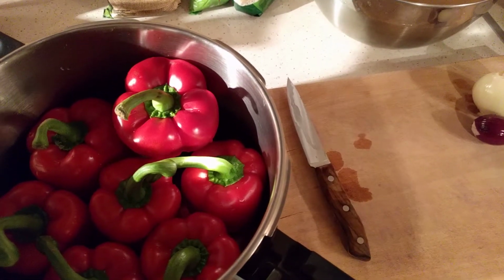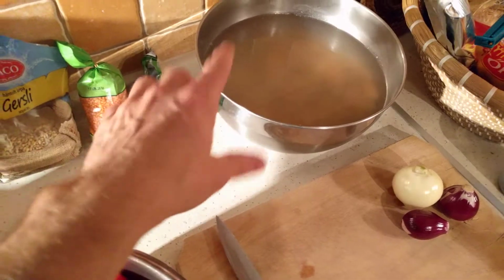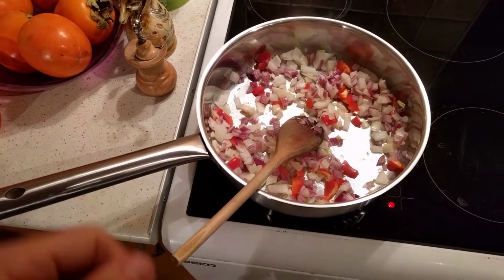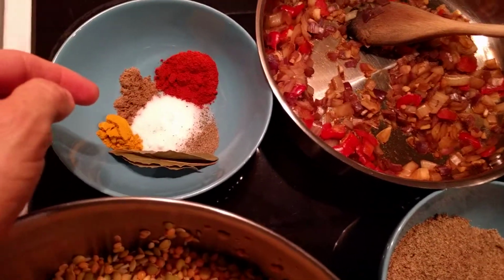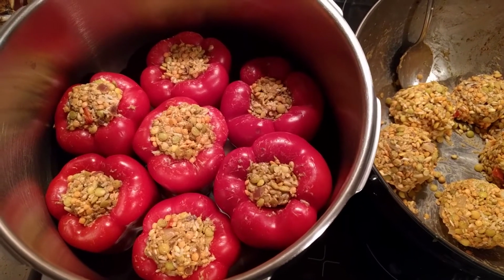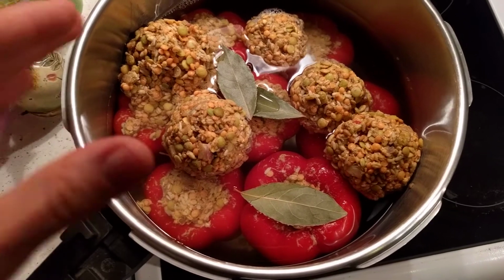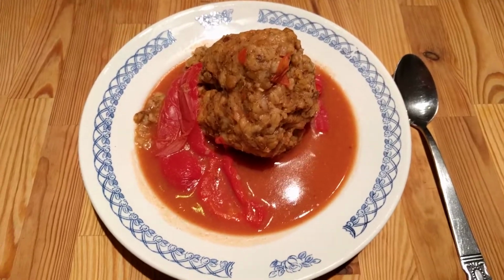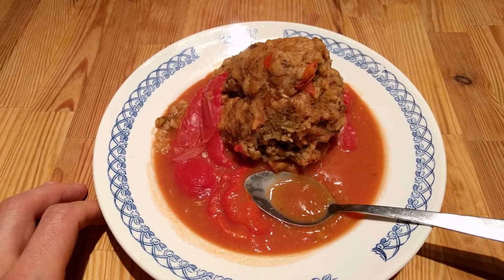Stuffed Peppers - Healthy Holiday Vegan (Hungarian Töltött Paprika)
Try this hearty meal on a cold winter's day and you will love it!  Not only is it filling & delicious, it is also great for your health.  Substituting lentils and barley for the ground meat found in the traditional recipe cuts out all the cholesterol and virtually all of the saturated fat too.  Your heart will thank you for it!

Barley is a nutritional powerhouse containing fiber, selenium, B vitamins, copper, chromium, phosphorus, magnesium, niacin, and more.

Chia seeds have very high quality protein, lots of phosphorous, calcium, zinc, and are a great source of Omega-3 fatty acids.

Flax seeds also have protein, fiber, beneficial lignans, B vitamins, Niacin, calcium, phosphorous, manganese, Omega-3 fatty acids, and the list goes on.

If you are interested in the health benefits of a whole food plant based diet, make sure to check out my previous video